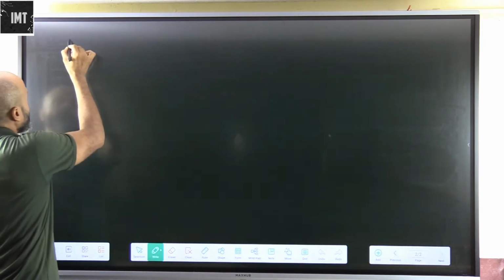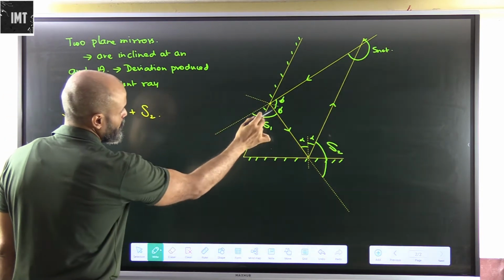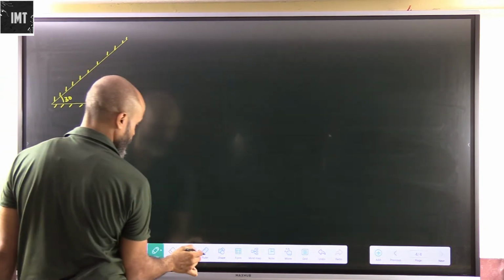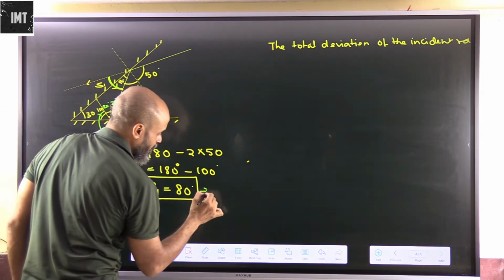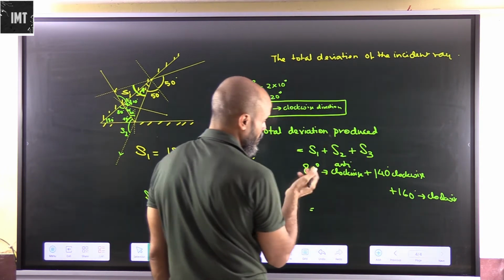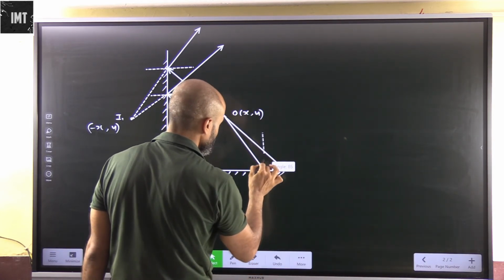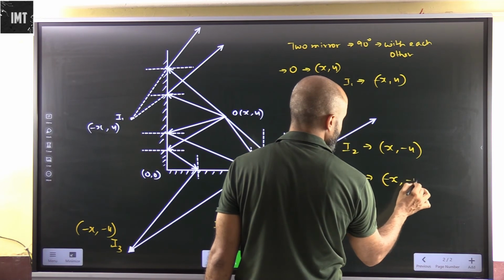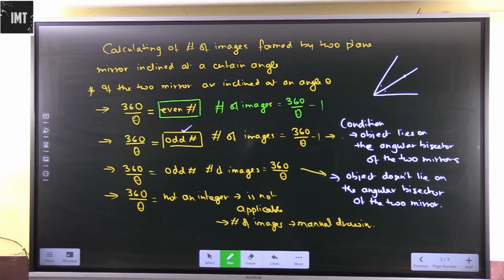Ray Optics Part 3